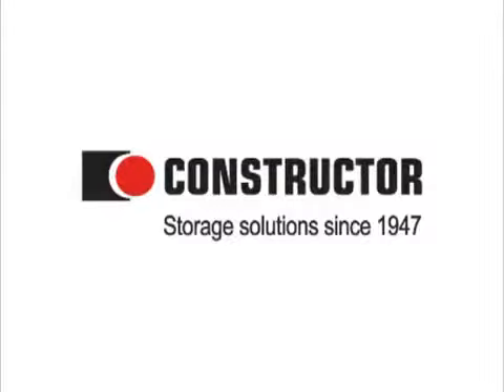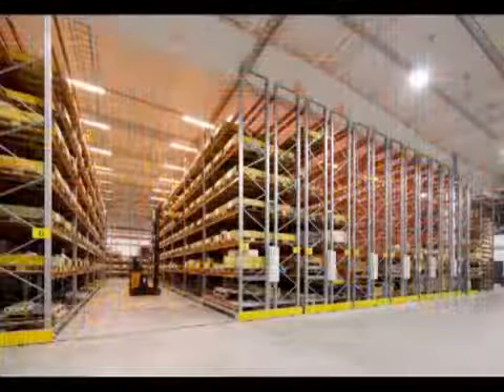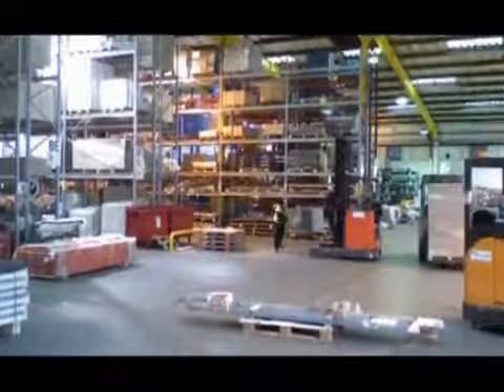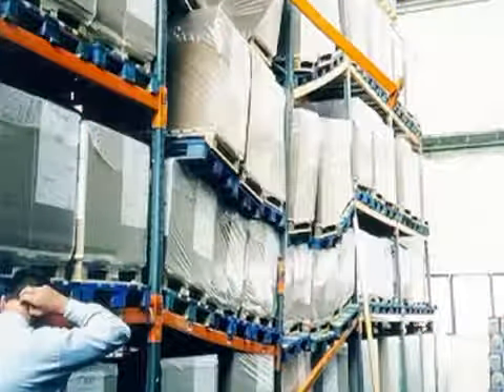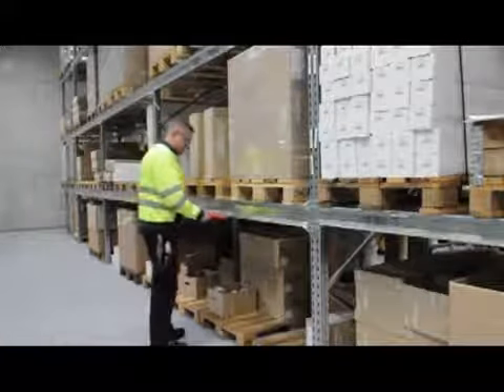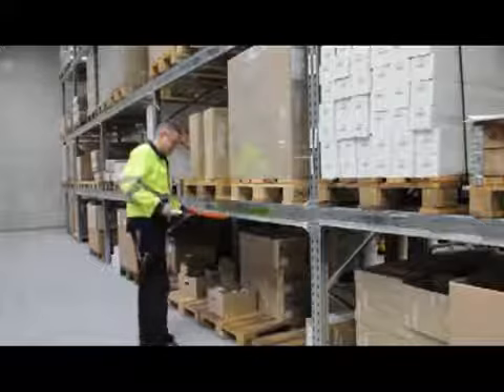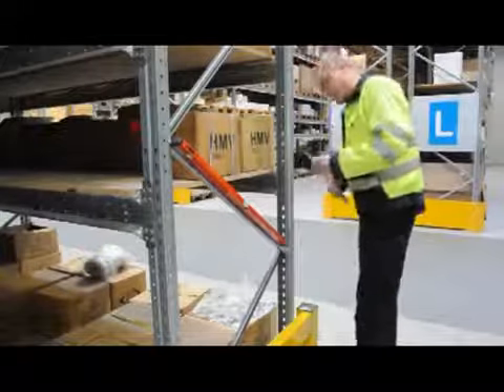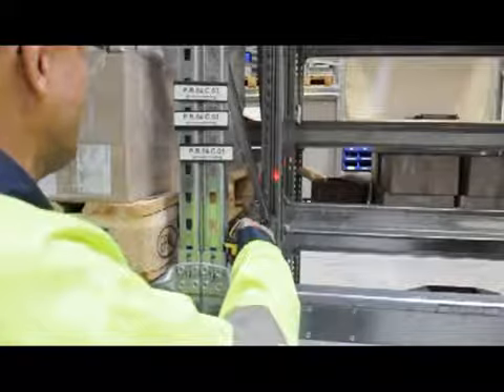Dexion Ireland Rack Inspections - Warehouse safety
By spotting the details that cause damage early

Dexion's rack inspectors are fully certified, and highly experienced to conduct yearly inspections to ensure your facilities are kept safe.

Following every inspection a detailed report is provided, offering advice and indicating areas that require immediate action or future attention by using a simple traffic light indicator. Each visit is certified and documentation provided that can be clearly displayed on the racks to confirm our inspection.

Our inspections strictly comply with all government guidelines and legislation and any rectification work is fully guaranteed. Keep your warehouse safe. Let us identify the early signs before it's too late.